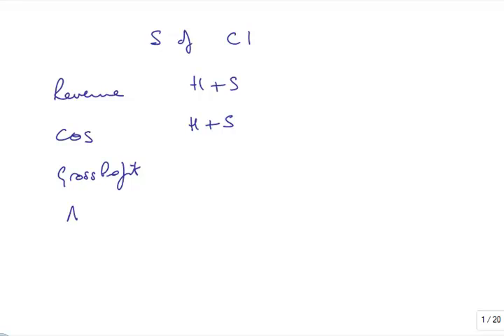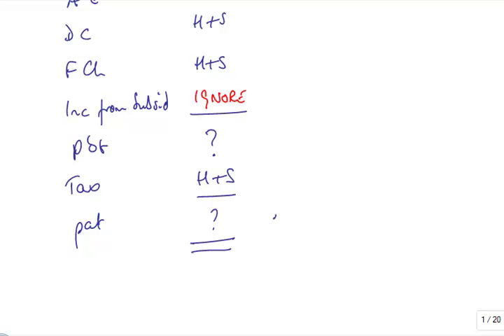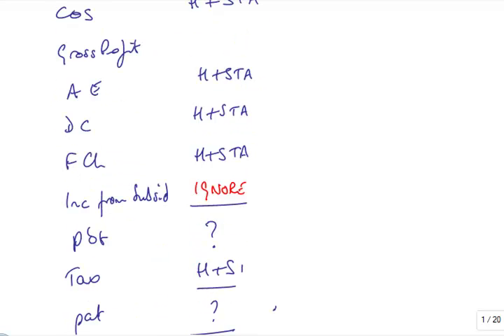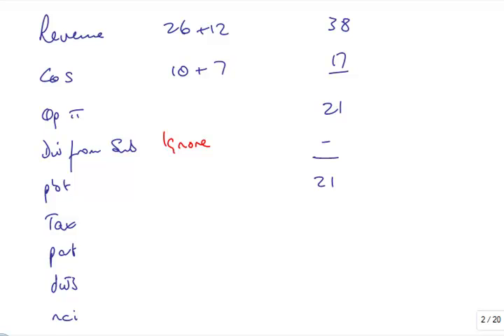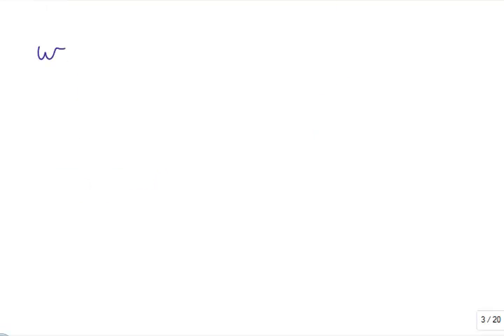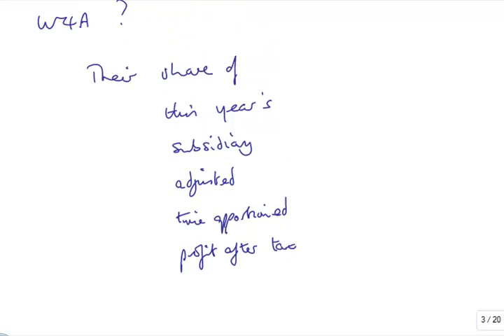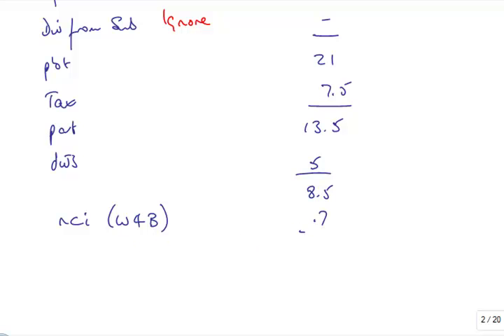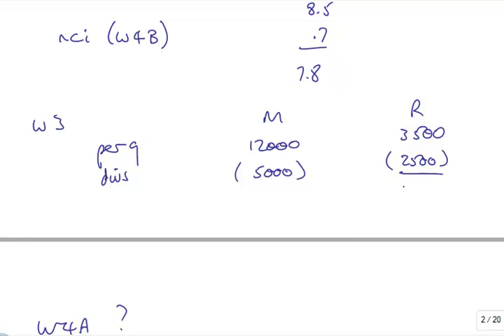ACCA F7 Preparation of CS of Comprehensive Income Example 1